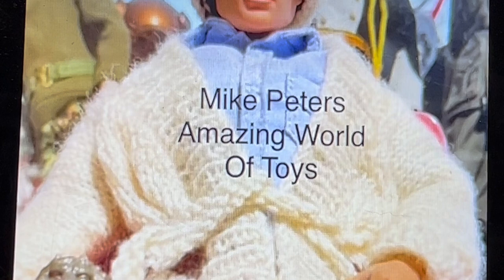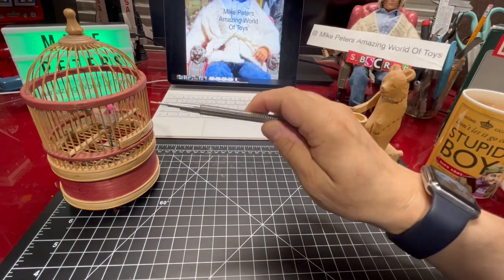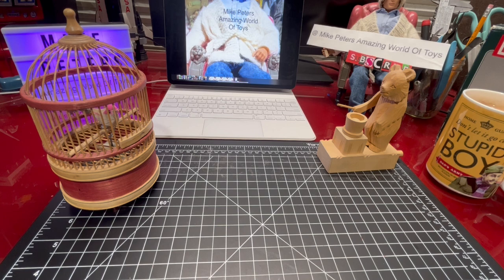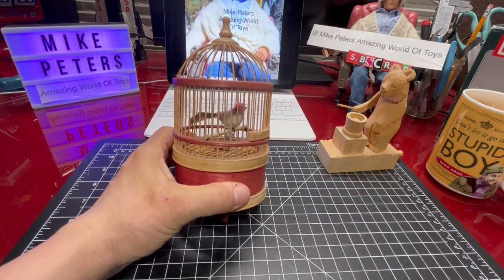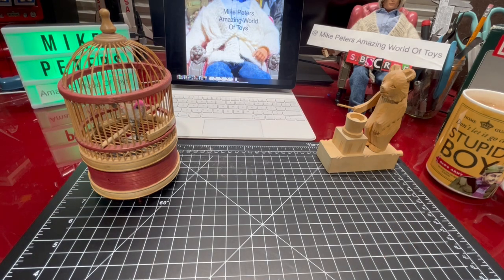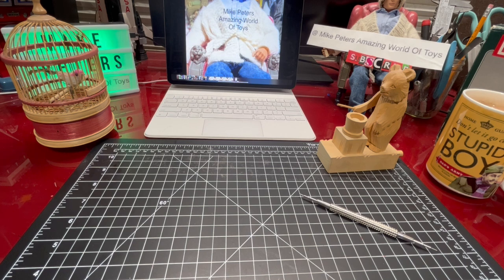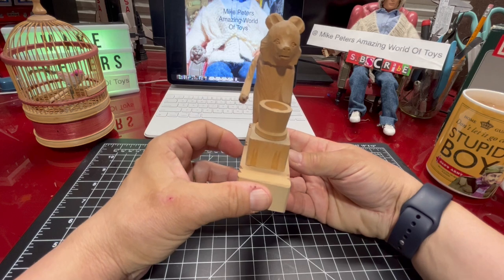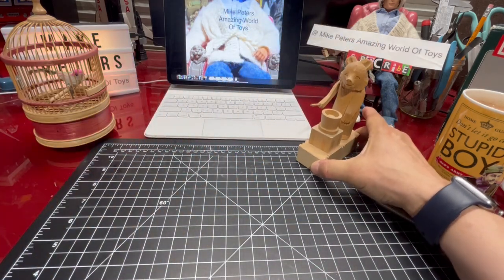NO BATTERIES REQUIRED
I share two of my whimsical mechanical toys.